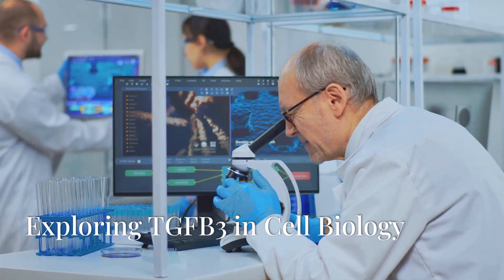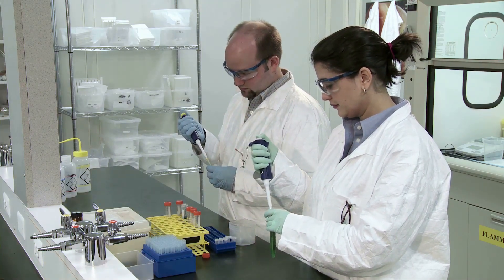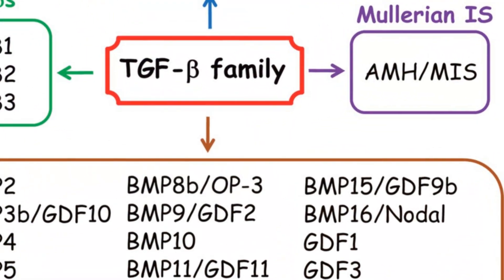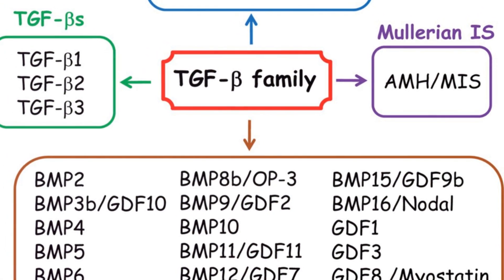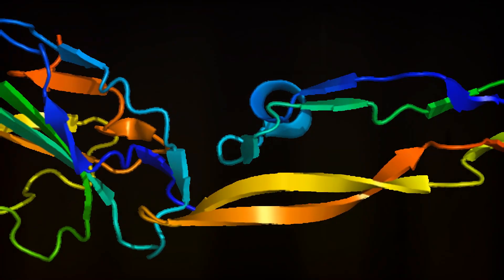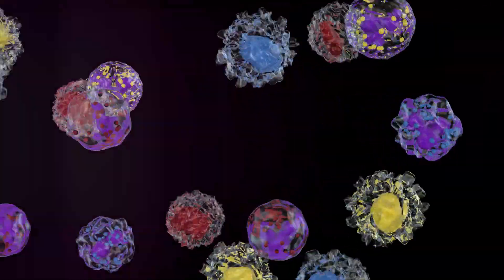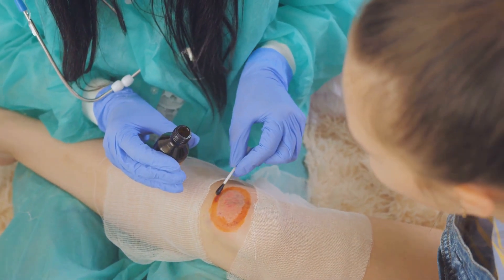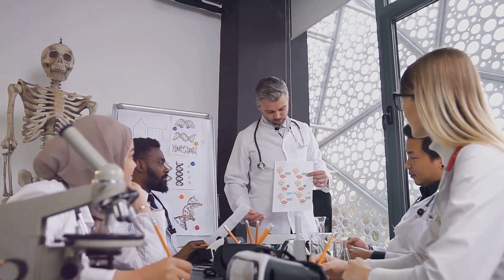Exploring TGFB3 in Cell Biology